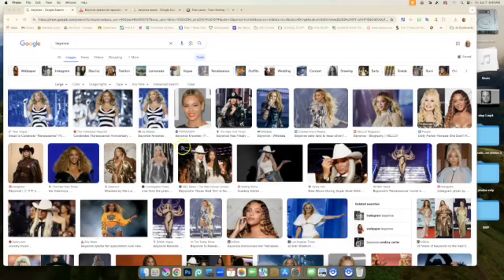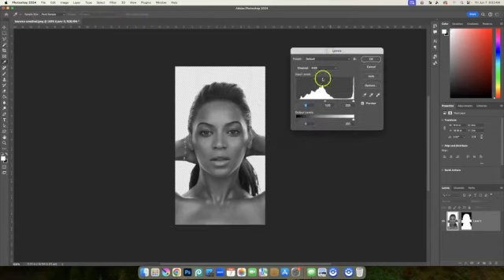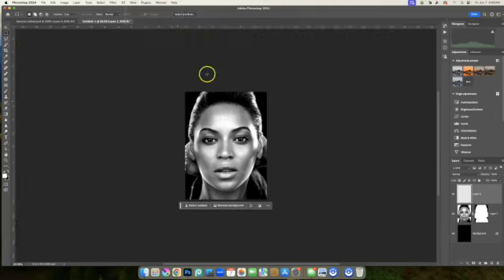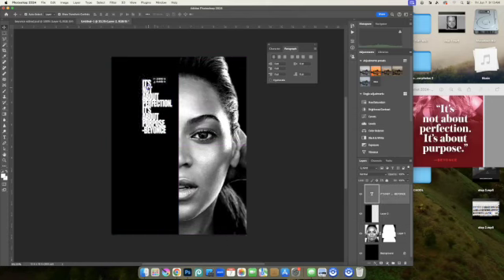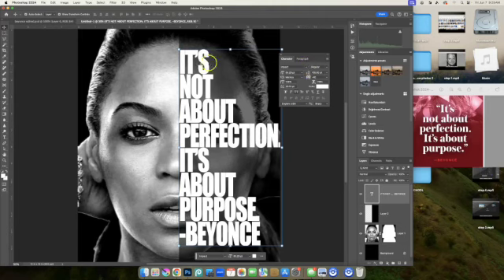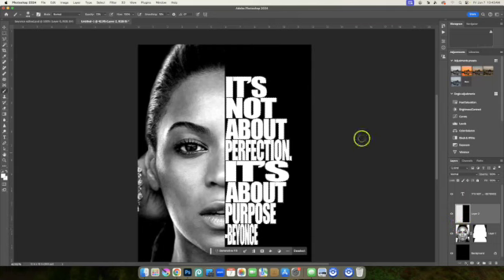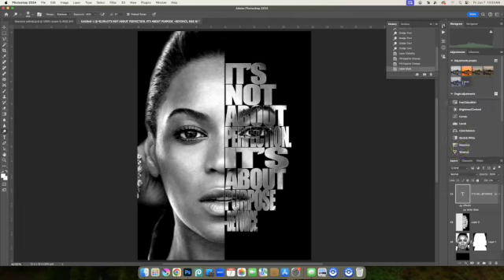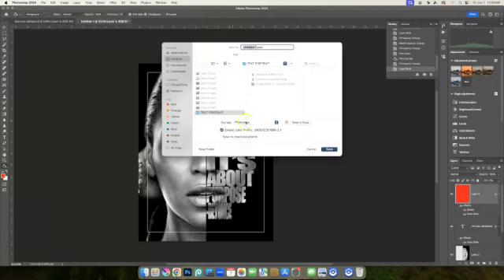TEXT PORTRAIT POSTER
Timestamps...Click on the times below to jump to that step in the video
00:41   STEP 1-  Select your photo
03:08   STEP 2-  Remove background and Desaturate
05:09   STEP 3-  Adjust Levels for increased Contrast
06:50   STEP 4-  Bring photo to New Page and Resize
08:30   STEP 5-  Create Rectangle for Text
10:44   STEP 6-  Add Text
14:24   STEP 7-  Adjust Text
19:52   STEP 8-  Cutting out the Letters to Expose Face
22:48   STEP 9-  Add Effects to Letters for Emphasis
26:45   STEP 10- Add Border